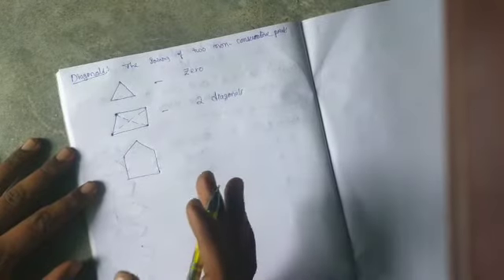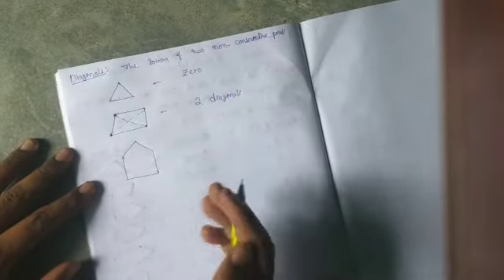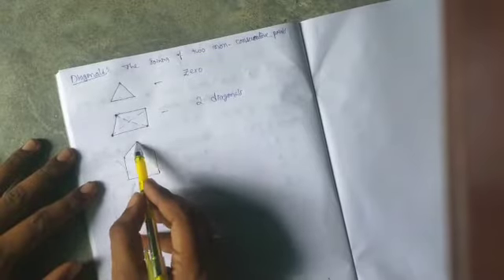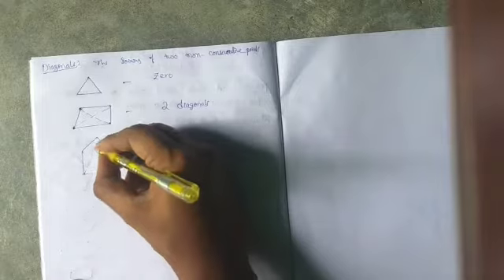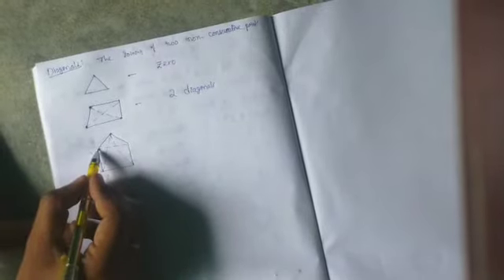Class 8th chapter 3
Maths
chapter 3
understanding quadrilaterals